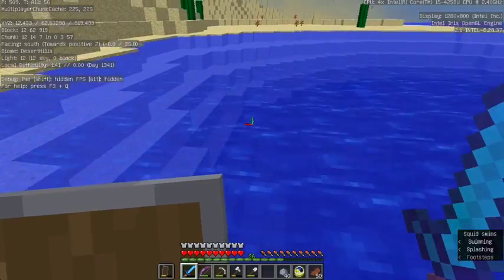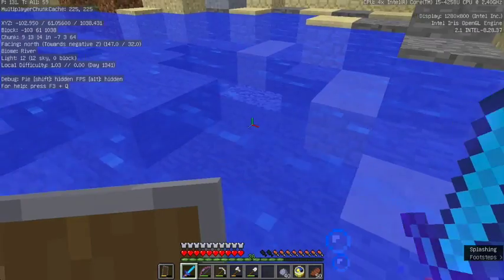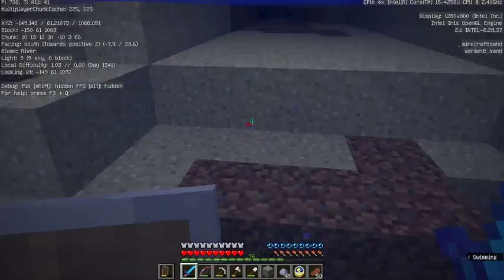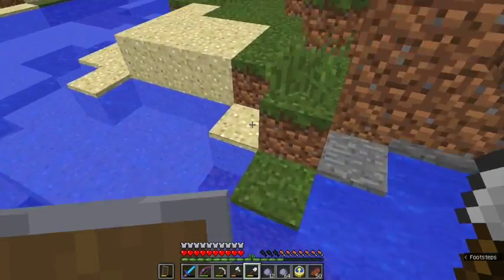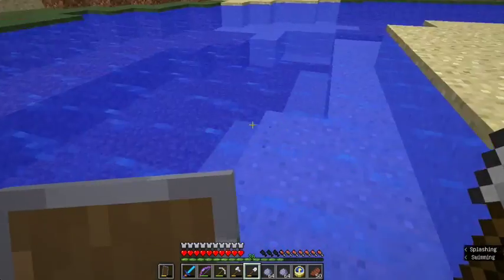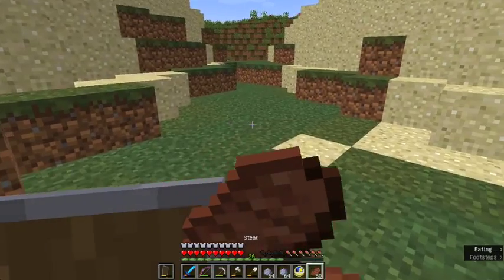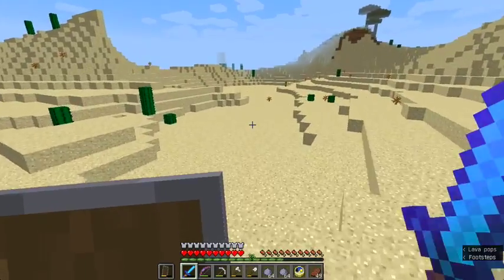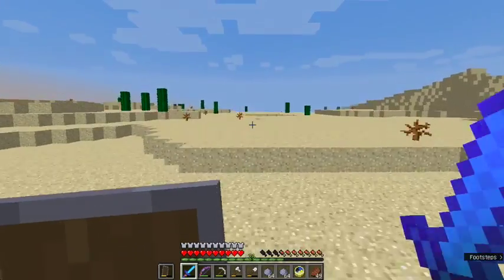Clay (180)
In this video I go get clay.